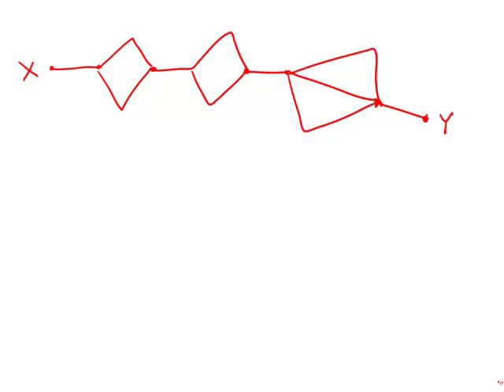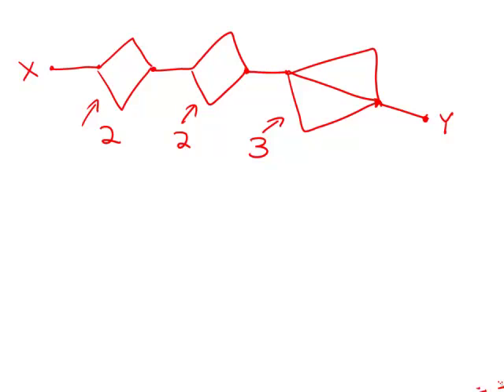GMAT Official Guide 12: Problem Solving 135